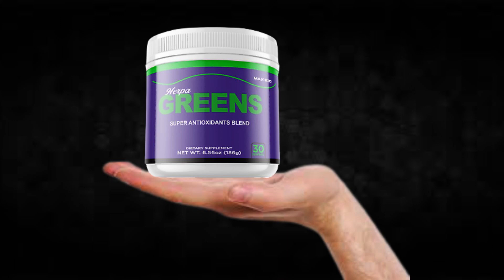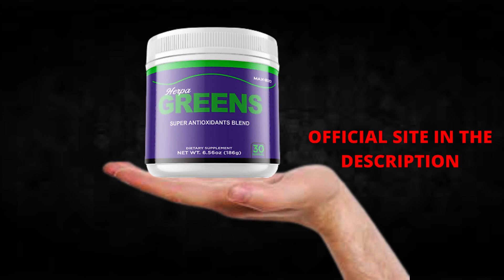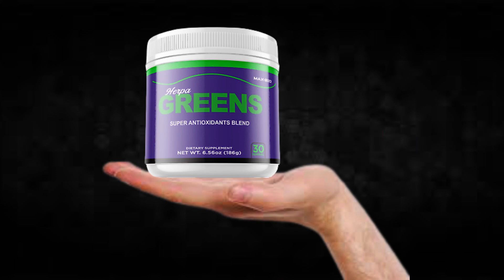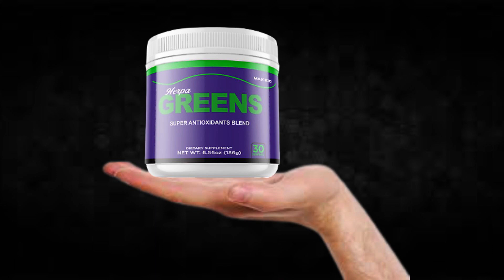Herpagreens Does It Work?Herpagreens Review!!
I recorded this video because I saw that many people are doubtful if Herpagreens really works or if it is just another supplement that does not fulfill what promises, I hope to have helped with the video.

TAGS (IGNORE)